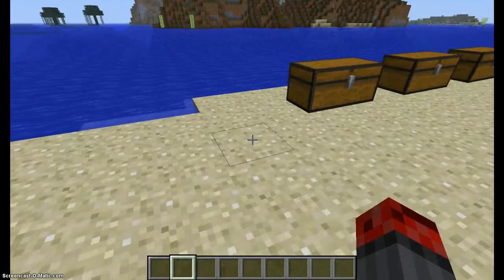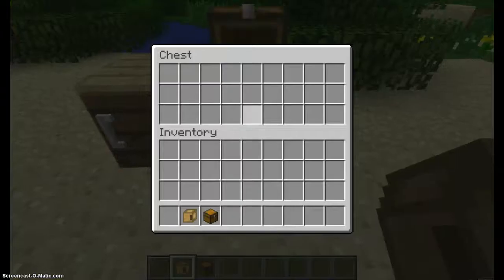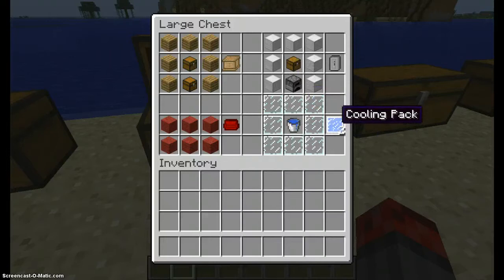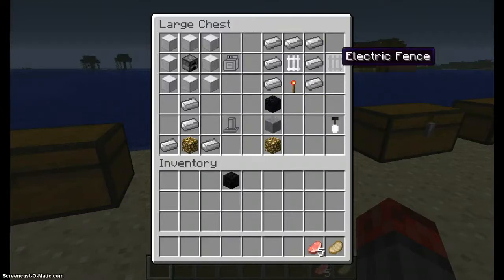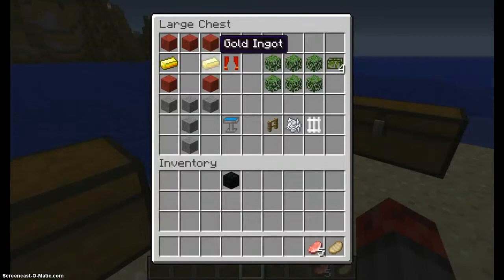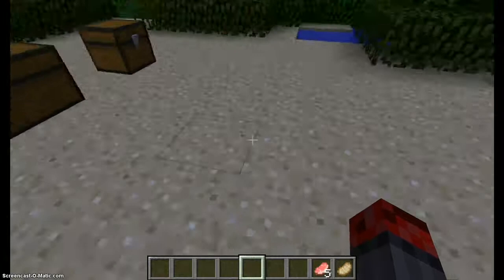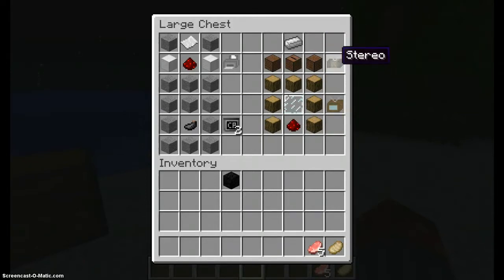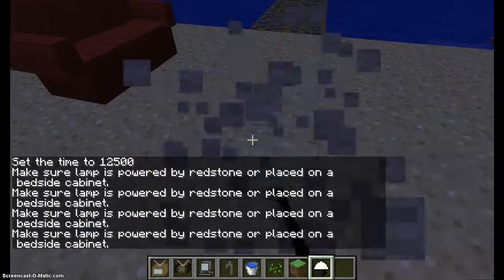MR CRAY FISHES FANTASTIC FURNITURE MOD SHOWCASE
Sorry that the video cuts off right there but my recording software ran out of time i was going to show u the ceiling light and blinds and curtains :(. ah well its not a totall lost see u all later slenders.